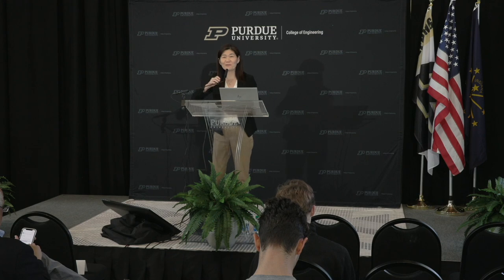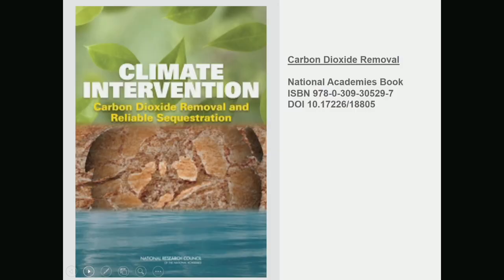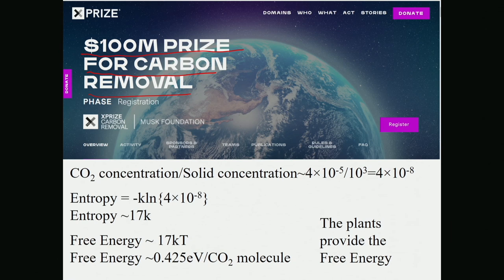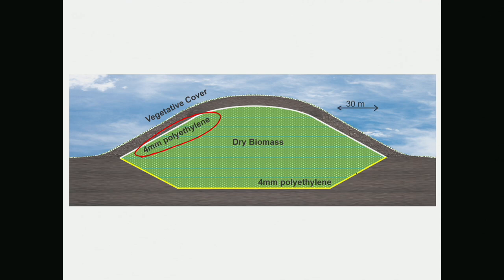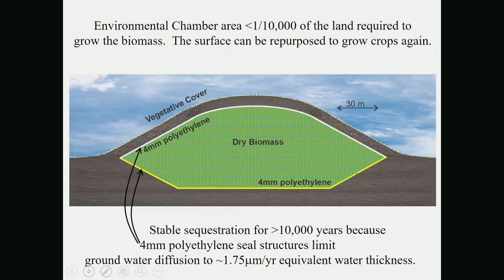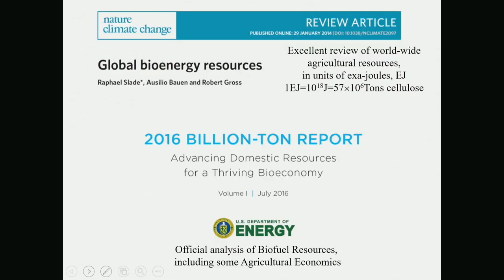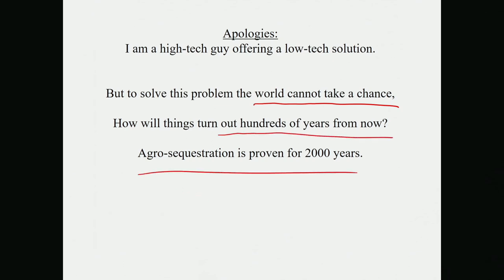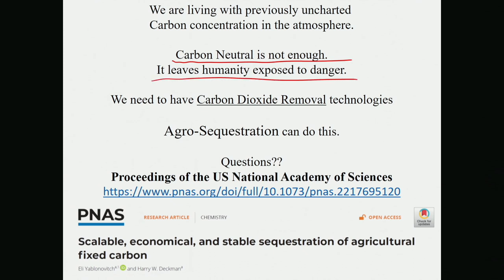Purdue Engineering Frontiers Lectures: Eli Yablonovitch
Eli Yablonovitch, Professor in the Graduate School, Electrical Engineering and Computer Sciences Department, University of California, Berkeley discusses carbon dioxide removal to solve the climate crisis.

Purdue University's College of Engineering is among the largest in the United States. It includes 13 academic programs and is ranked top 10 nationwide by U.S. News and World Report. Purdue Engineering's long list of pioneers includes Neil Armstrong -- one of 27 in the university's "Cradle of Astronauts" -- and Amelia Earhart.